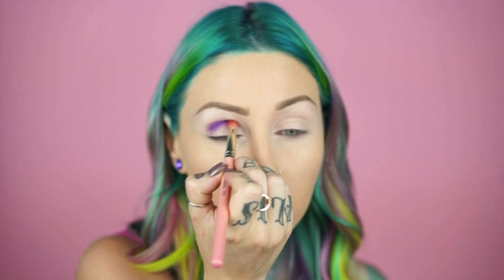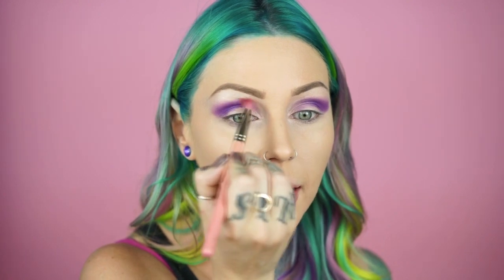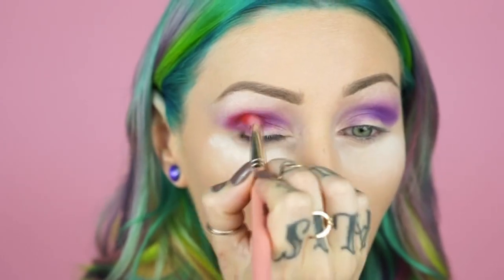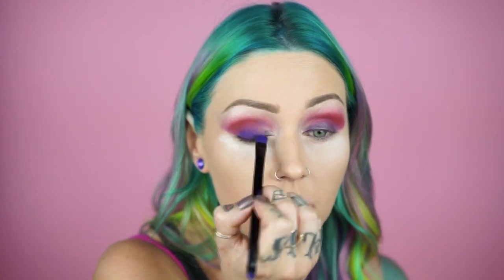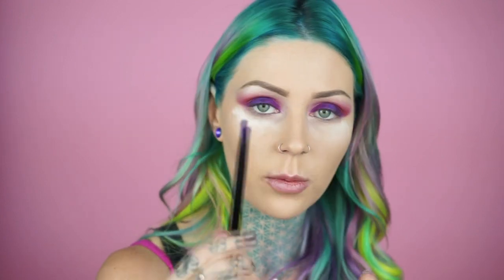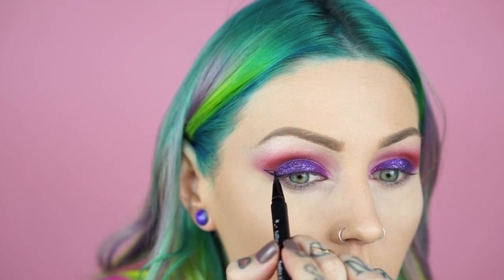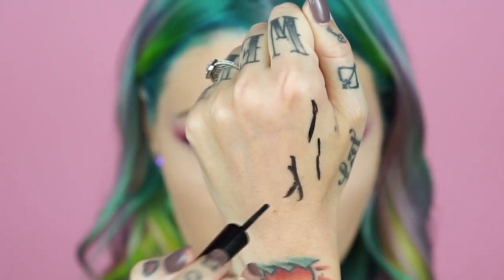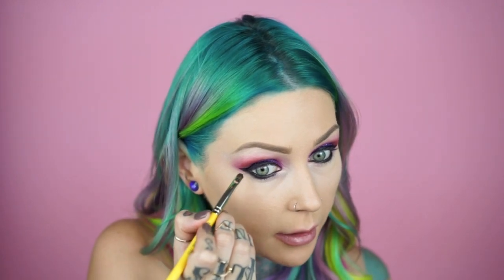Smoky Purple Glitter Look | KristenLeanneStyle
In this video I show you how to create a smokey eye look with purple glitter and the perfect winged liner using all cruelty-free products! I used a few test products from my new makeup line RAW Cosmetics which I'm developing!

Mustaev "Silky Cotton Loose Powder"
NYX jump eye pencil in "Purple Velvet"
Too Faced glitter glue
OCC Cosmetics "Rust" pigment
Kat Von D Tattoo Liner in "Trooper"
NYX Powder Liner
PUR Big Look Mascara
NYX Wicked Lashes "Teased"
NYX Sunkissed Radiant Finishing Powder
NARS Dual-Intensity Blush Craving
NYX Soft Matte Lip Cream

My vlog is where all the videos go that don't quite fit in here!)

don't miss a beat!
Phhhoto: KristenLeanne

Welcome to my YouTube haven! I enjoy creating makeup tutorials, videos exploring new beauty products, my favorite fashion trends, DIYs, how-tos, health, fitness and exercise videos, hair coloring tutorials and more! I am in the process of transitioning over to using ONLY cruelty-free brands, so this will be interesting! I really care about the ingredients of the makeup I'm using and promoting as well as the practices of the companies I associate with. I hope you enjoy watching and I can't wait to inspire you! Let's go on an adventure together.